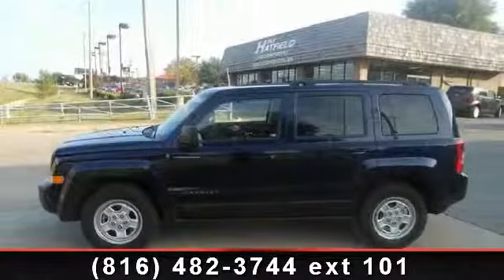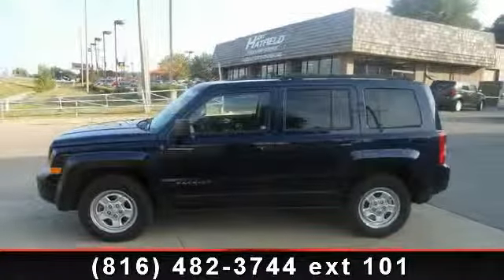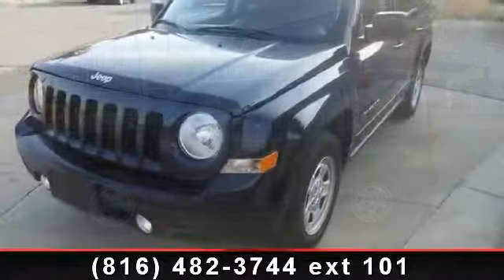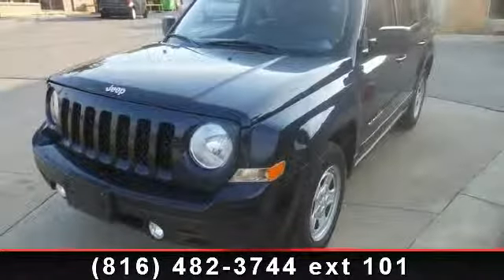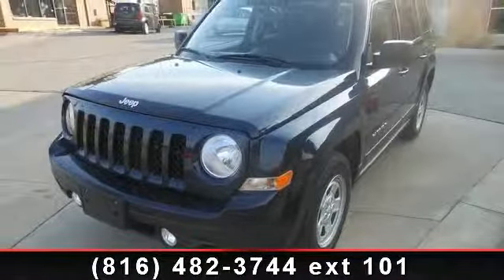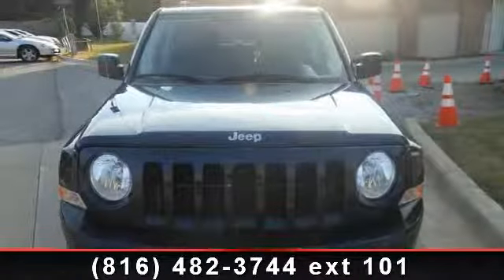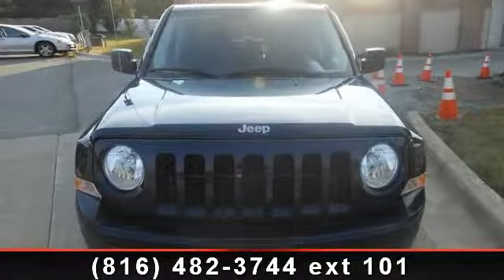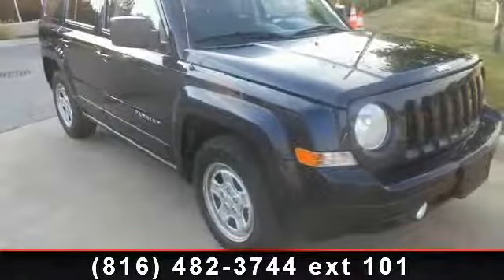2012 Jeep Patriot - Jay Hatfield Certified Pre-Owned - Lees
You Win! Yes! Yes! Yes! Jeep has outdone itself with this wonderful 2012 Jeep Patriot. It just doesn't get any better or more fuel-efficient. It has plenty of passenger space and a hatch area with cargo room galore.